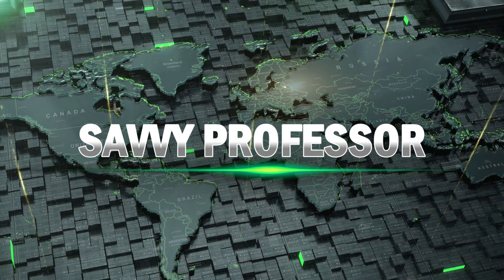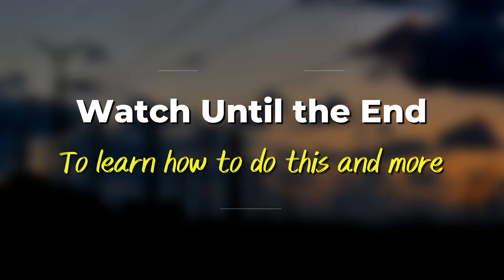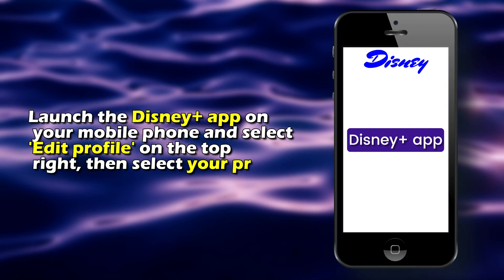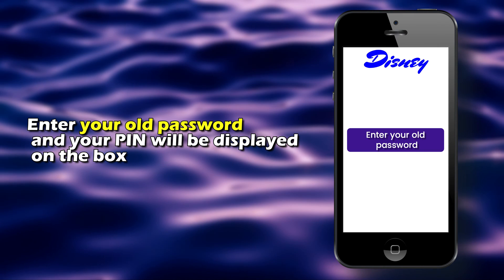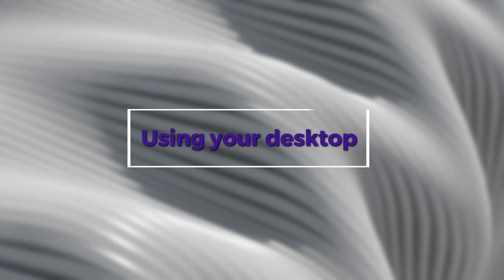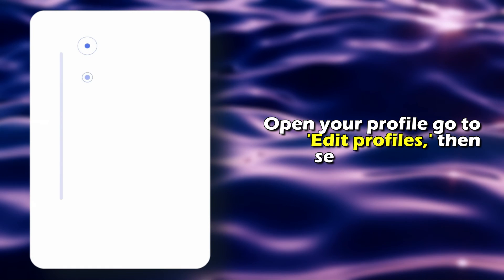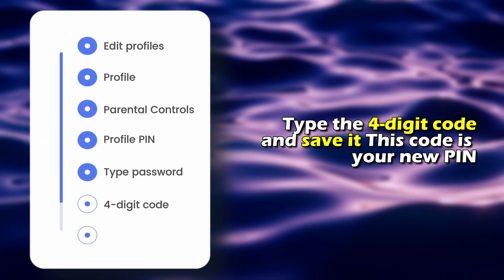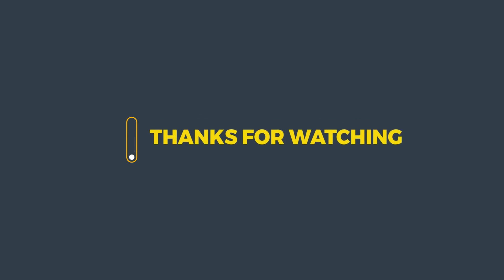How To Change Your Pin On Disney Plus (How To Reset Your Pin On Disney Plus)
How To Change Your Pin On Disney Plus (How To Reset Your Pin On Disney Plus). In this video tutorial I will show you how to change your pin on Disney Plus.

How to change PIN on Disney Plus
If you plan to change your Disney Plus PIN, you only need your mobile phone or personal computer. Follow these steps to do so.
Using your mobile app
1. Launch the Disney+ app on your mobile phone and select 'Edit profile' on the top right, then select your profile.
2. Scroll to ‘Parental Controls’ and select the ‘Profile PIN’ option.
3. Enter your old password, and your PIN will be displayed on the box. Click on the delete icon to delete it and enter your new PIN.
4. Click ‘Save’ to apply changes.

Using your desktop
1. Log in to your Disney Plus account from the official (the link will be in the description), and sign in.
2. Open your profile, go to 'Edit profiles,' then select your profile.
3. Scroll to ‘Parental Controls’ and select the ‘Profile PIN’ option, then type your password.
4. Type the 4-digit code and save it. This code is your new PIN.